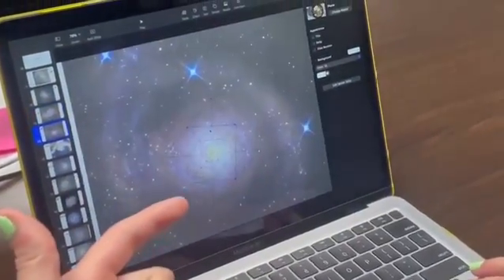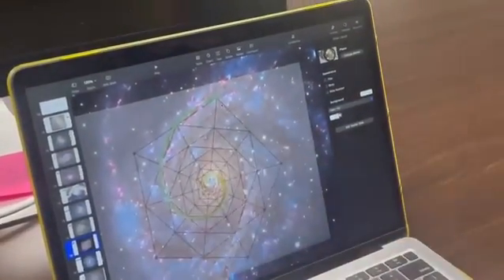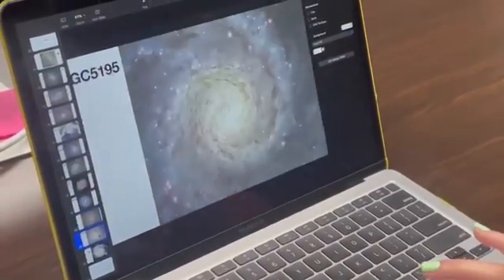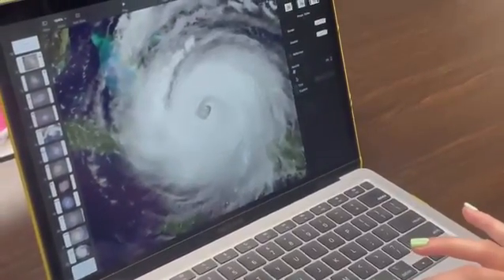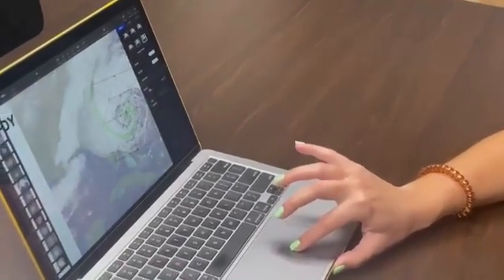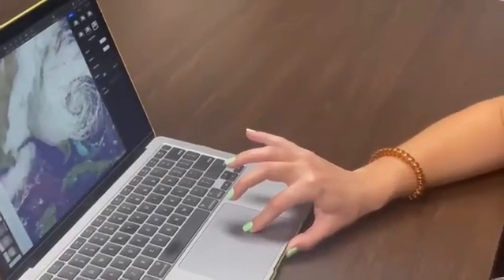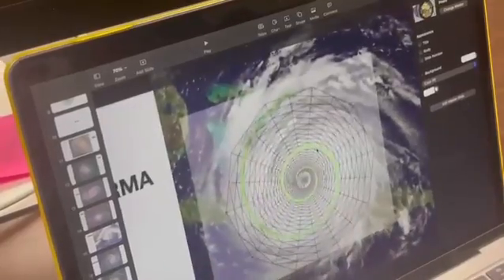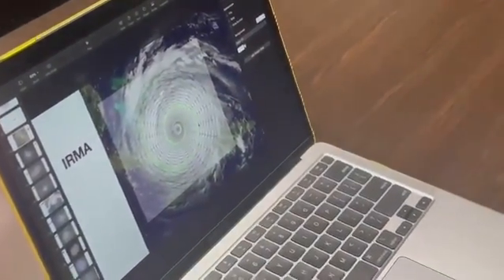Polygonal Geometries & Their Relationship To Galactic Spirals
Some time ago, I posted a picture of a Hexagonal Spiral as the precise basis for the Whirlpool Galaxy, I further posited that all galaxies would eventually be found to conform precisely to simple polygonal spirals. I believed that the right triangle IS the foundational basis of all spirals, which spiral pitch is defined by the Hypotenuse/Height of inherent right triangles found within all polygons.

I asked one of our summer interns Amanda Kennedy (UCF Aerospace Engineering Candidate) to research this thesis further with the intention of publishing a seminal Astrophysics paper proving this self-evident (Universal) relationship.

The underlying nature of mathematical Spirality has been the subject of much academic research over several years. Normally broad adjustments are required to "titrate" the Natural Logarithm (Euler #) to explain why certain Galaxies possess certain Spirality and Pitch (characteristics), many theories related to speed of rotation and angular momentum have even been posited in the literature but none have demonstrated more than a corollary incidence and NONE has put forth a geometric proof demonstrating a determinable relationship.

We did a review of this groundbreaking internal research on Polygonal Geometries and their relationship (determinant correlation/ and even potentially demonstrating causality) to Galactic Spiral and Pitch. compared to the current academic research on this topic, this explanation is far more simple than the highly complex and barely comprehensible papers put forward as explanations for this natural phenomenon.

So far we have not found a single Galaxy that doesn't perfectly match a simple polygonal spiral, pointing to a much larger correlation to Gravity and the right triangular nature of spacetime itself. (geometric) Scalar Waves (gravity) determining Transverse Waves (electromagnetism) and vice versa. Lots of excitement around our Math and Physics Research activities at our offices lately.